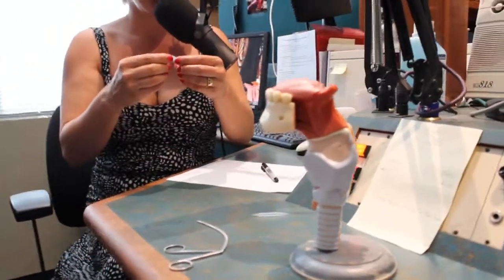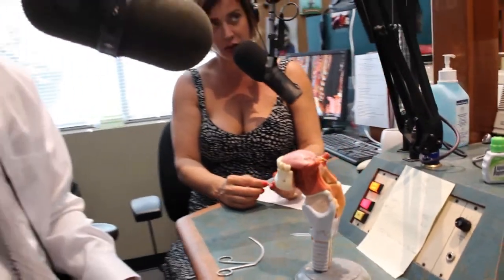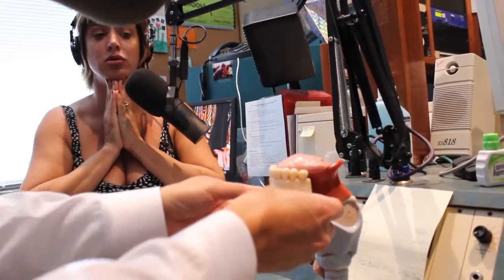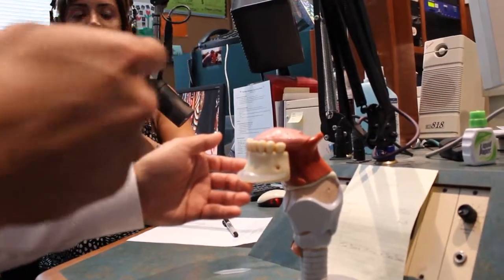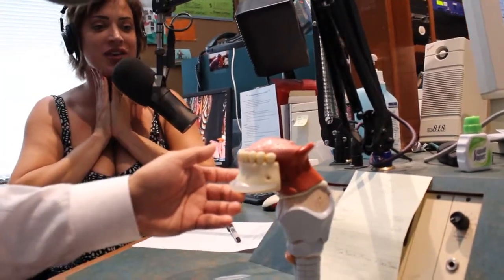Daria Mitch and Ted with Dr Chan August 21st 2013